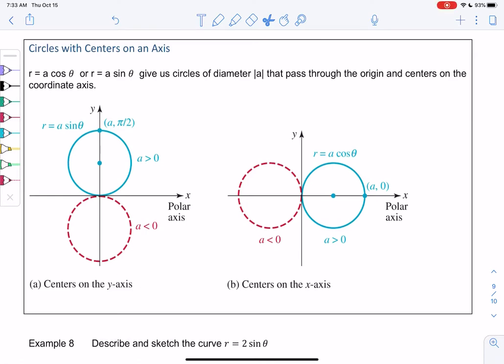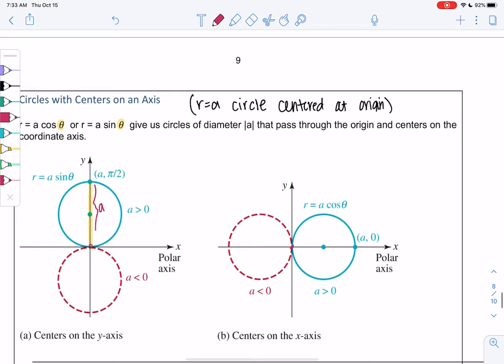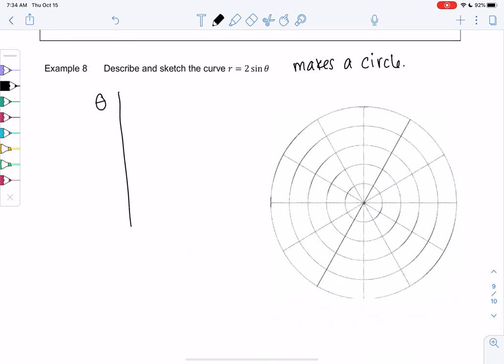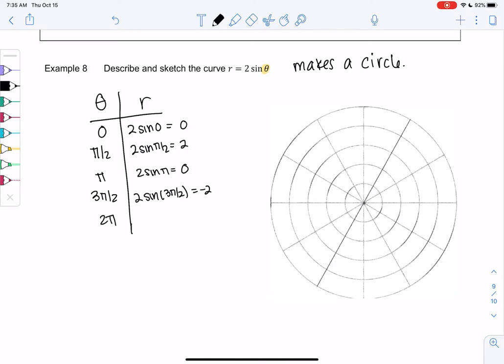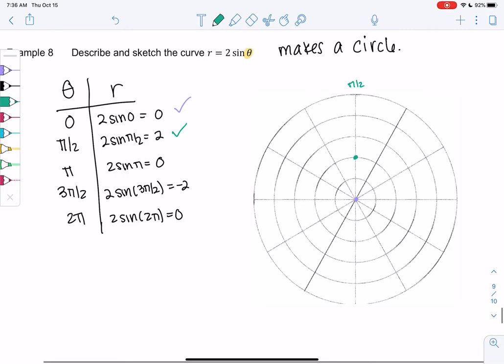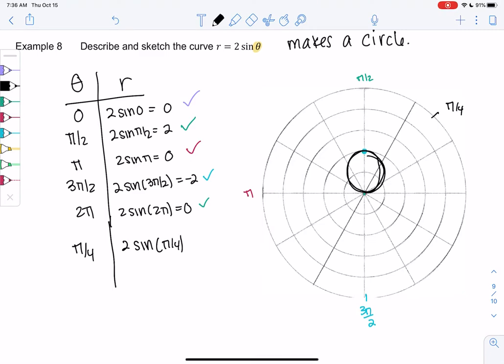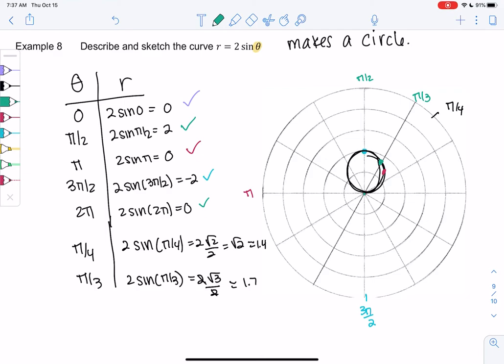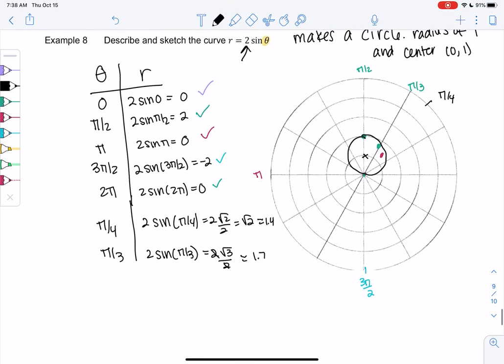Math 20 section 8.2 example 8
Circles passing through the origin